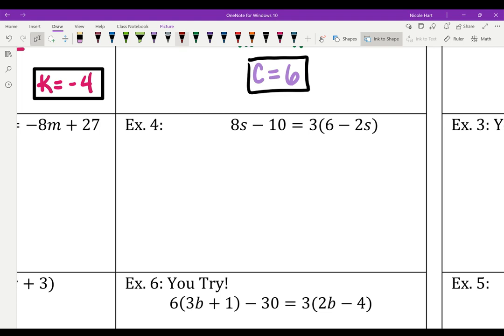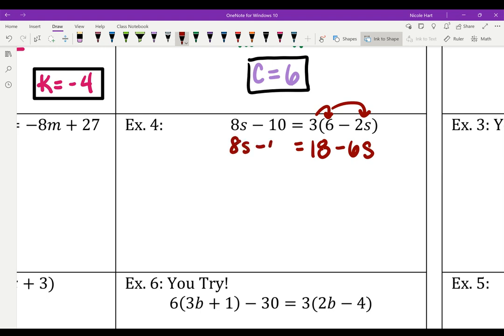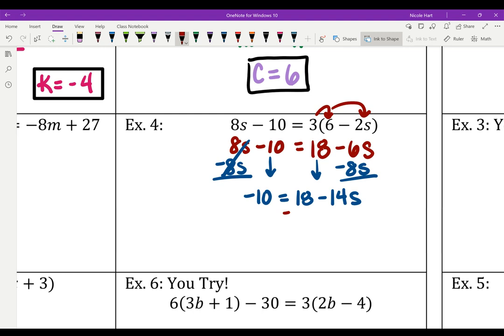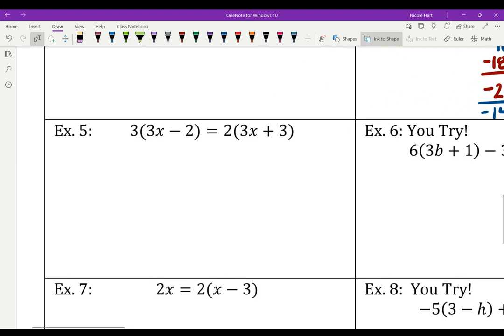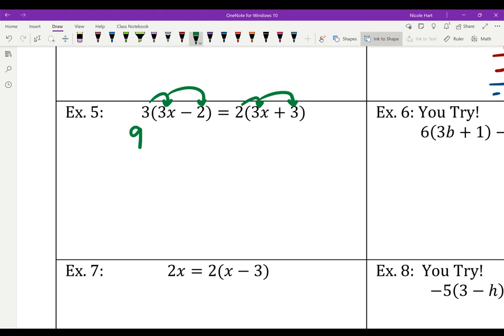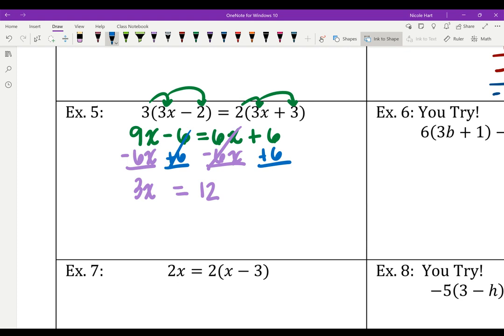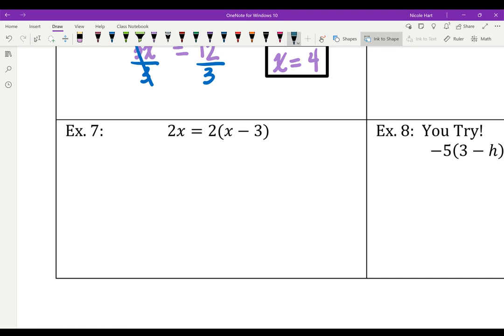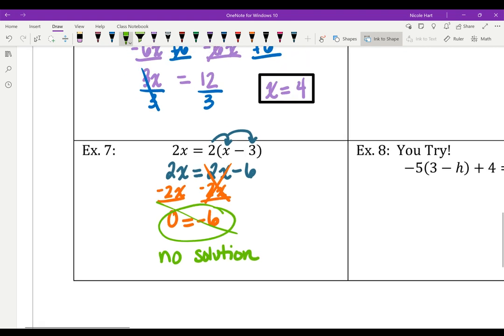1.5 Day 1 Examples 2